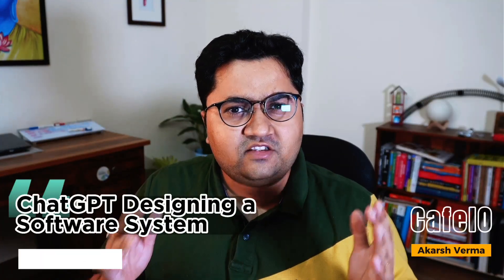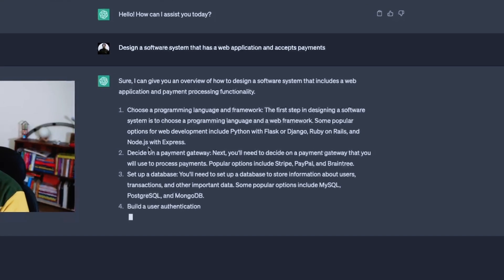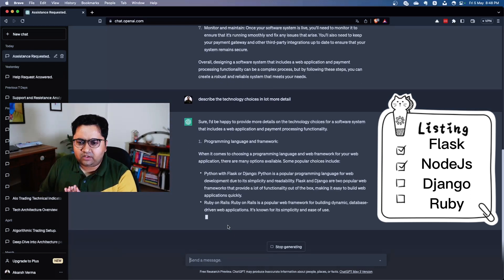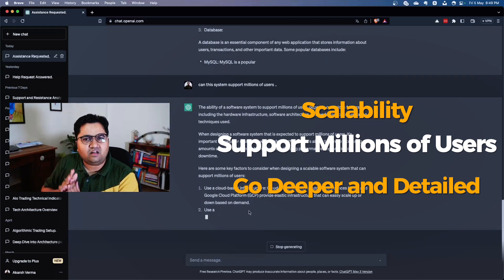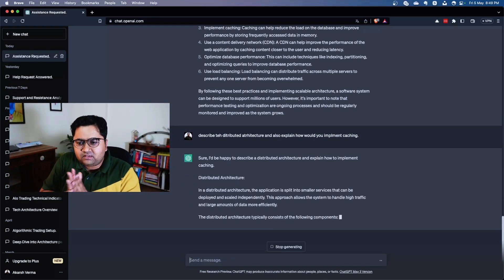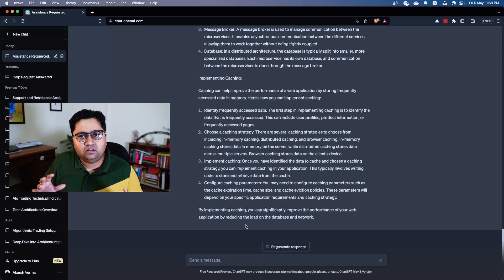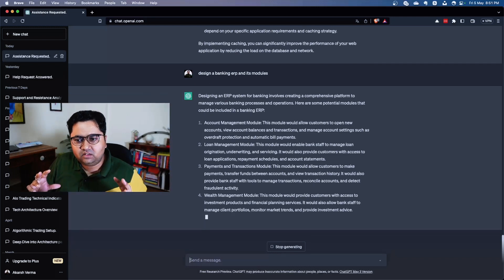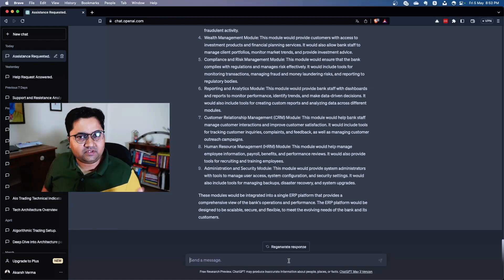ChatGPT Designing Software Architecture like a Pro ?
In this video, we dive deep into the world of software design with ChatGPT.

Join us as we explore the process of designing robust and efficient software systems that can stand the test of time. Whether you're a beginner or an experienced developer, you'll gain valuable insights into the principles and practices of software design, as we break down the key concepts and techniques used to create high-quality software. With ChatGPT as your guide, you'll learn how to design software systems that are both scalable and maintainable, enabling you to build cutting-edge software that delivers real-world results. Don't miss out on this opportunity to take your software design skills to the next level!